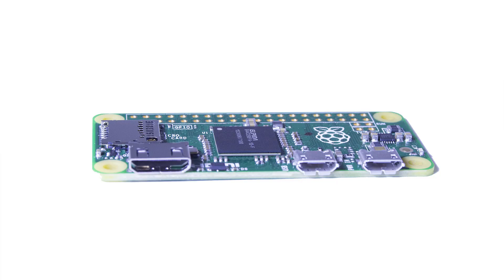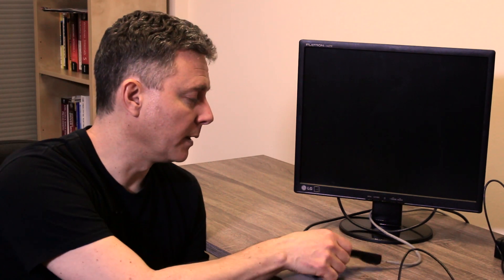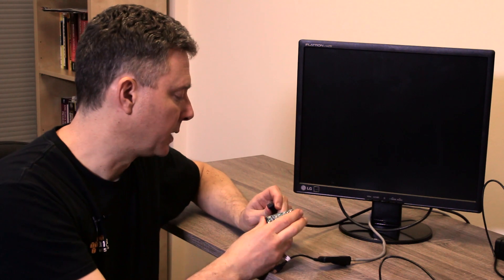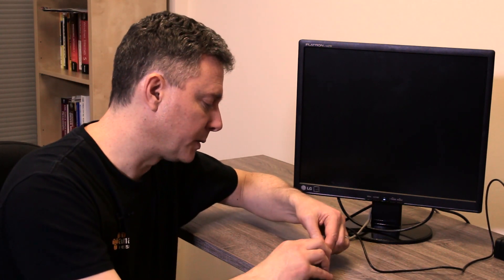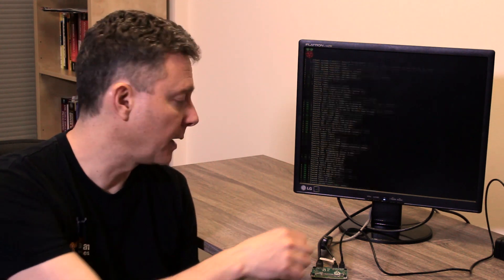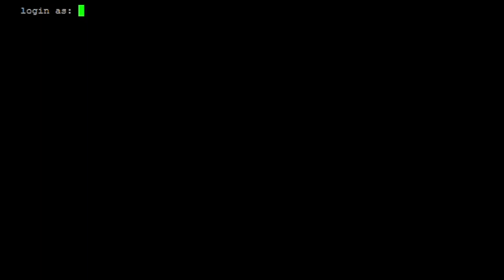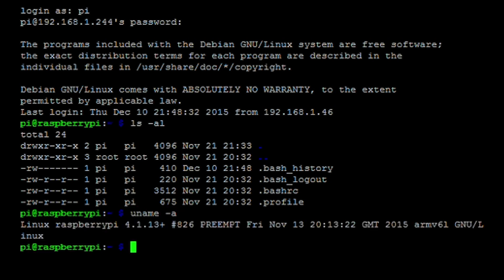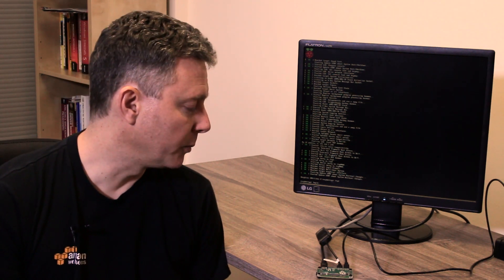Ethernet for the Raspberry Pi Zero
What’s the fastest way to get your Raspberry Pi Zero hooked up to a wired network? A USB Ethernet Adapter like the Plugable USB2-OTGE100 that has support in the Linux kernel and has a connector compatible with the Pi Zero. The video below shows how this can be done.